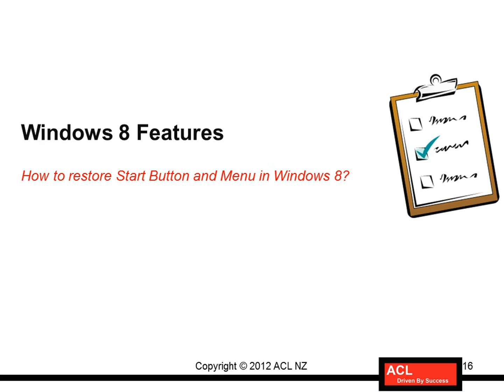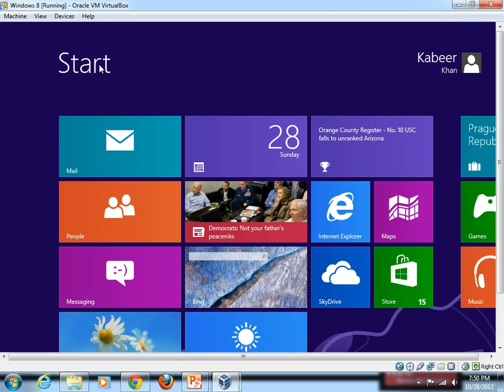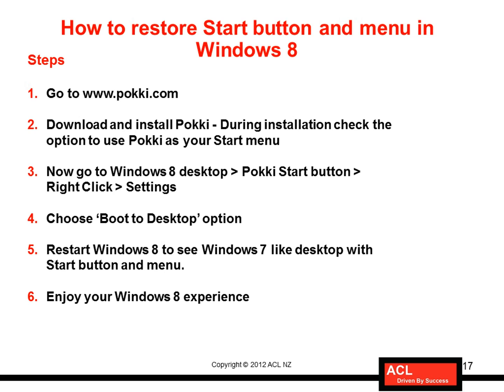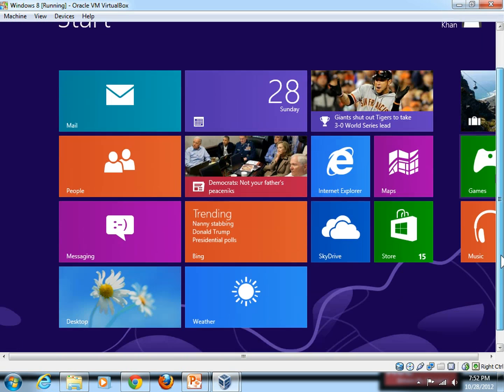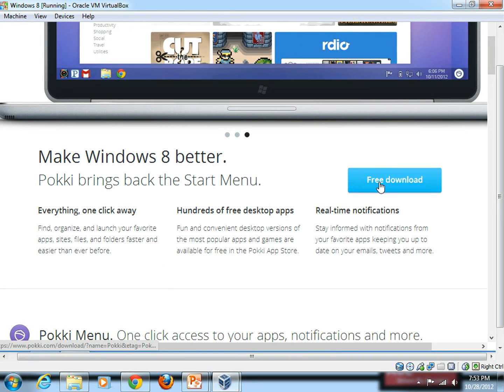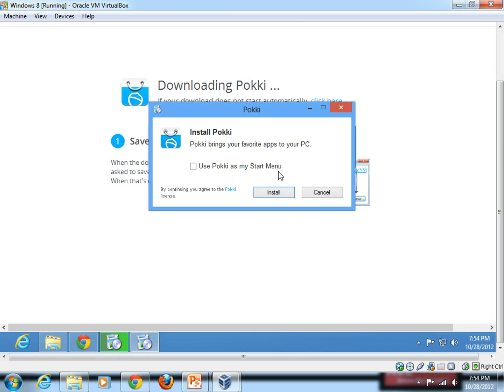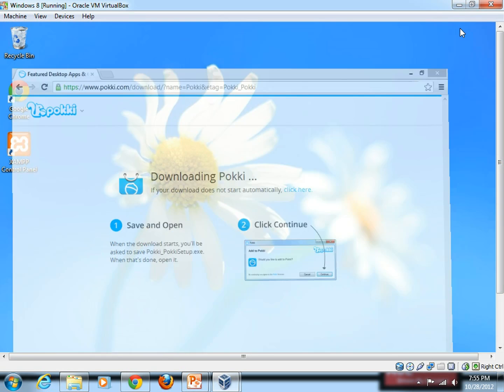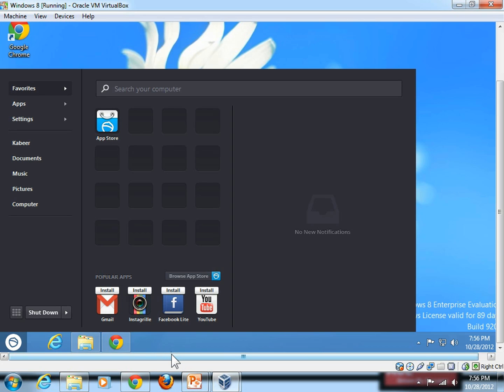How to restore Start Button in Windows 8?